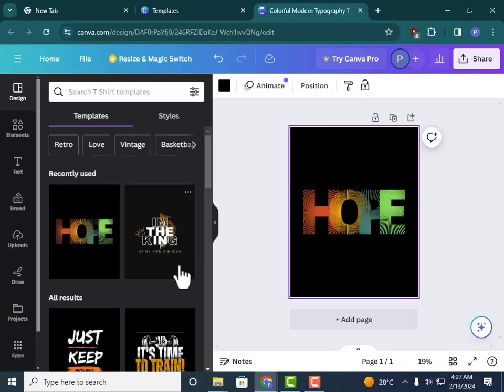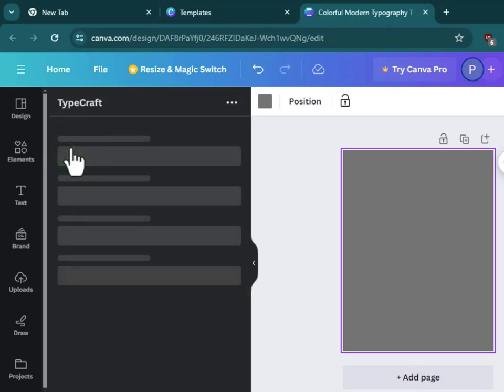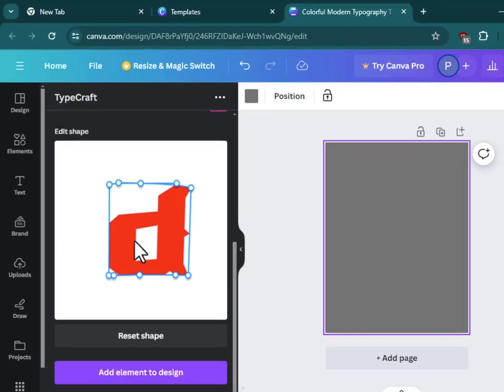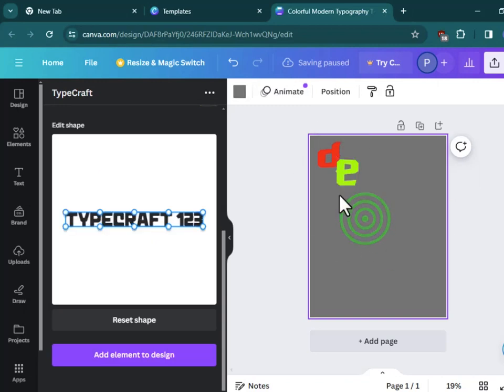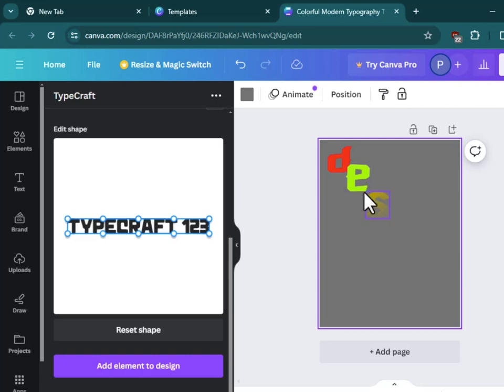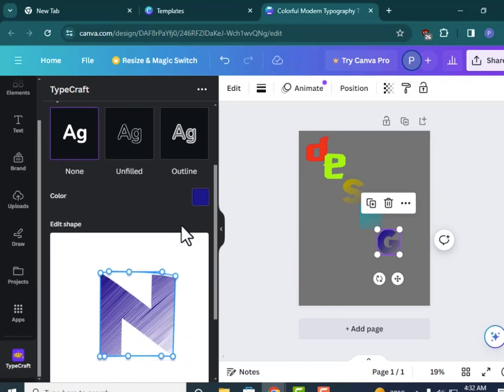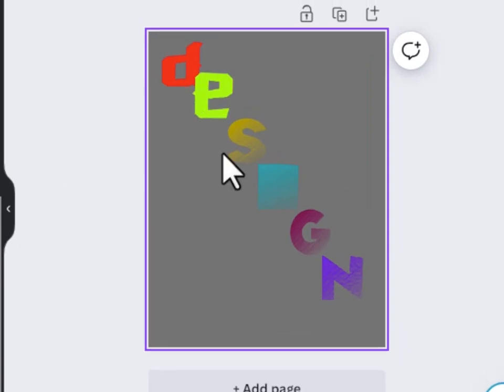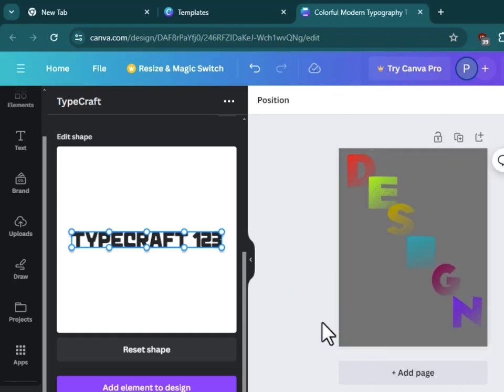𝗠𝗮𝘀𝘁𝗲𝗿 𝗖𝗮𝗻𝘃𝗮 𝗖𝗼𝘂𝗿𝘀𝗲 𝟮𝟬𝟮5: 𝗙𝗿𝗼𝗺 𝗕𝗲𝗴𝗶𝗻𝗻𝗲𝗿𝘀 𝘁𝗼 𝗘𝘅𝗽𝗲𝗿𝘁𝘀! 𝗟𝗲𝘀𝘀𝗼𝗻 𝟱: 𝗖𝗿𝗲𝗮𝘁𝗶𝗻𝗴 𝗖𝗼𝗹𝗼𝗿𝗳𝘂𝗹 𝗧𝗲𝘅𝘁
Welcome to Lesson 5 of the Master Canva Course 2025! In this lesson, we'll delve into the art of creating colorful text in Canva. Learn how to add vibrancy and personality to your designs by mastering the use of color in your text elements.

Whether you're designing social media graphics, posters, or invitations, incorporating colorful text can make your designs stand out. Join us as we explore different techniques and tips for effectively using color in your text compositions.

Elevate your design skills and unleash your creativity with colorful text in Canva!

𝙇𝙚𝙩'𝙨 𝙩𝙪𝙧𝙣 𝙮𝙤𝙪𝙧 𝙘𝙧𝙚𝙖𝙩𝙞𝙫𝙚 𝙫𝙞𝙨𝙞𝙤𝙣 𝙞𝙣𝙩𝙤 𝙧𝙚𝙖𝙡𝙞𝙩𝙮!

canva course
canva tutorial